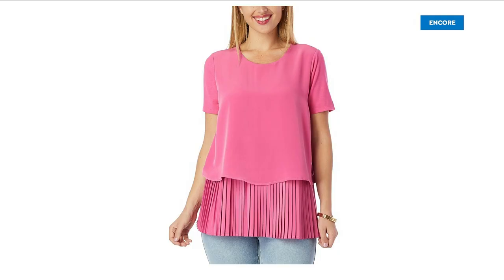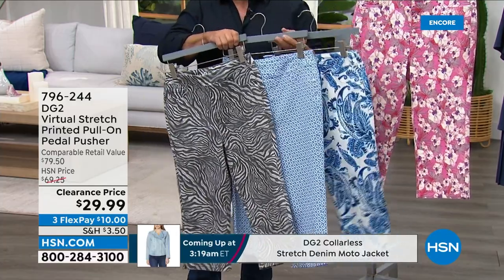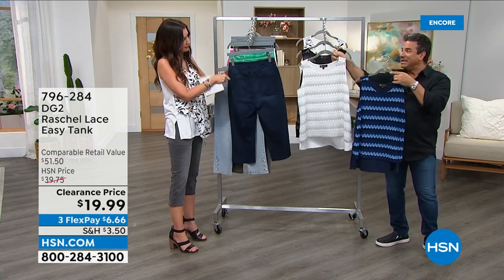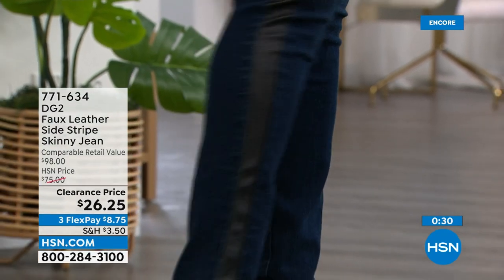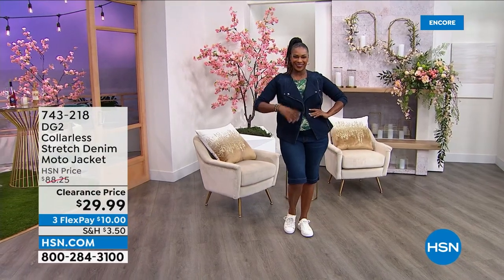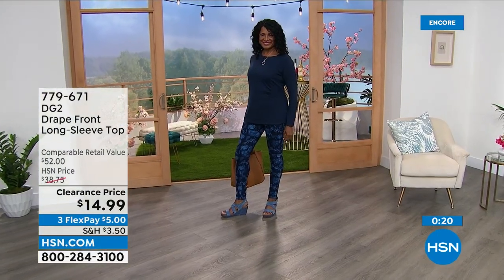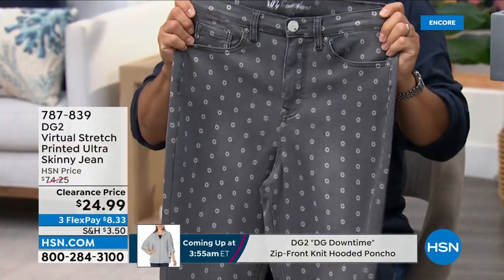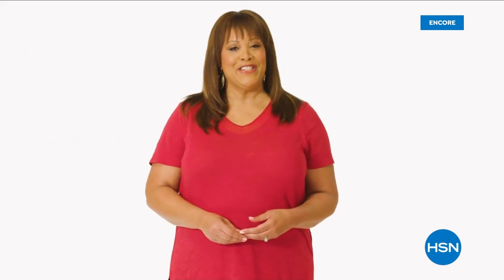HSN | DG2 by Diane Gilman Fashions Clearance 08.15.2022 - 03 AM